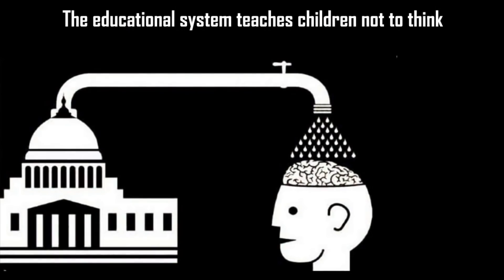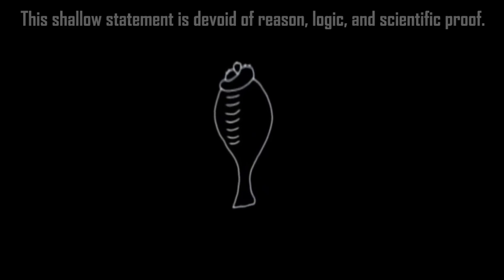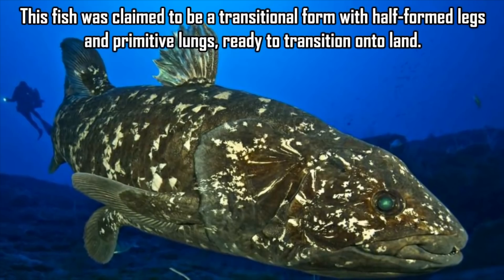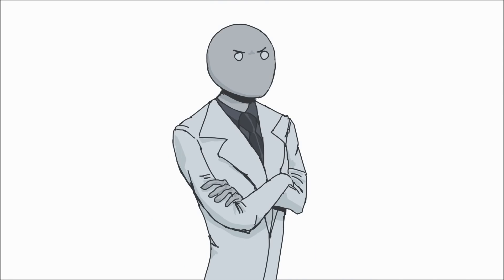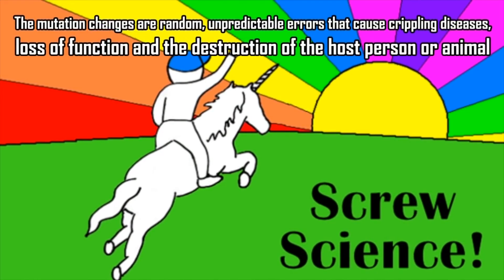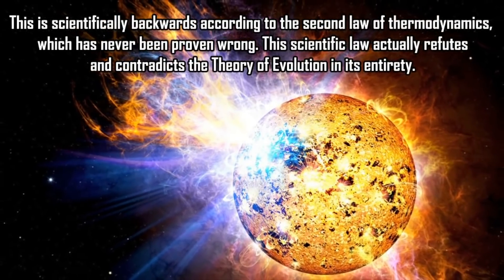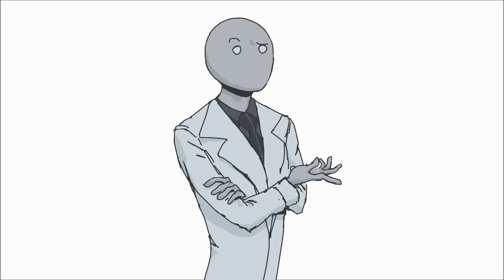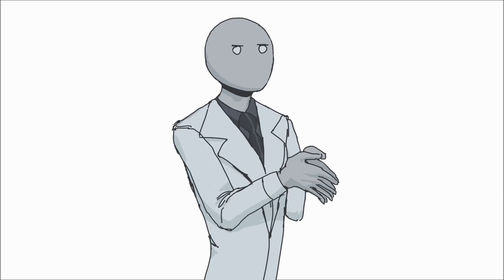Baseless Claims - Creationism at its Finest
Part 2 in our response! We'll continue to look at baseless assertions that this creationist makes against evolution. How exciting!